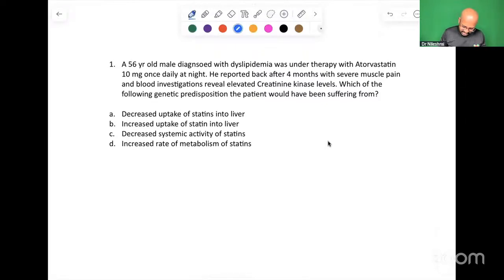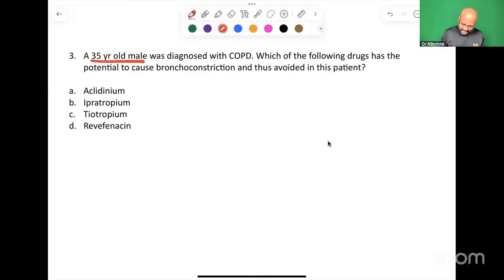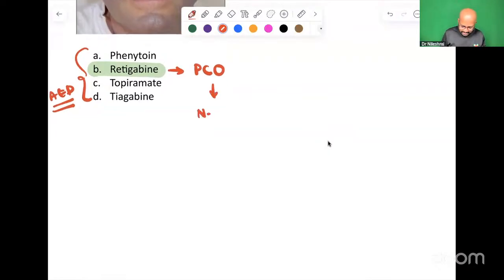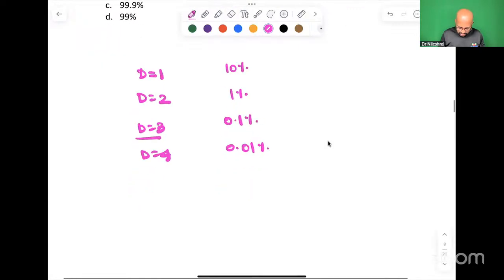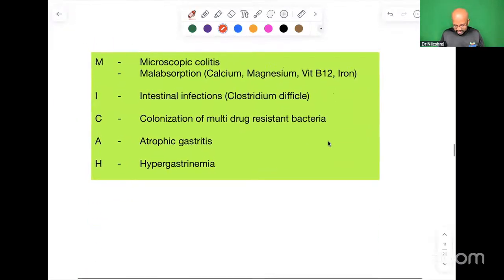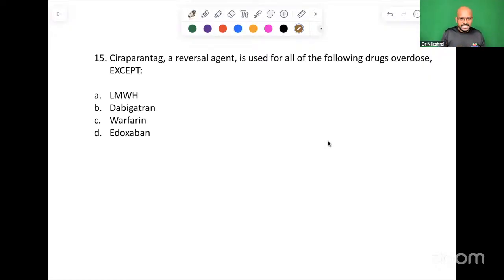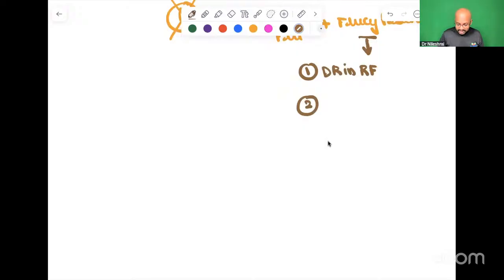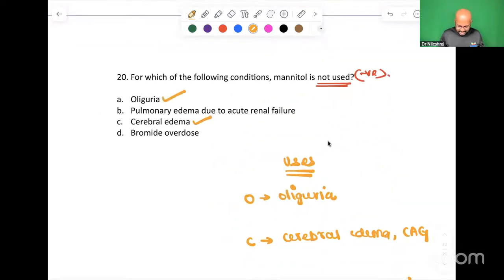NEET PG Preparation | Pharmacology T&D by Dr Nileshraj | 20 Must Do Questions for NEET PG | HYTs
📚 Ready to level up your NEET PG 2025 prep?
In this video, we bring you 20 handpicked Pharmacology questions every aspirant must solve before the exam!

🚀 Whether you're revising or testing yourself, this 20-20 Series is your go-to prep strategy!
💊 Let’s make Pharmacology your scoring subject!

📲 Download the DocTutorials App and unlock full access to NEET PG resources!